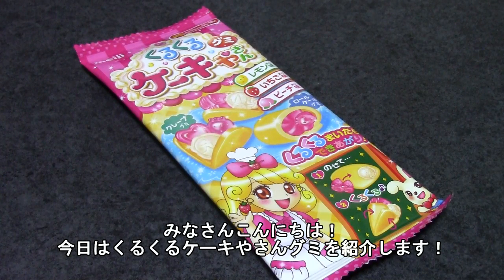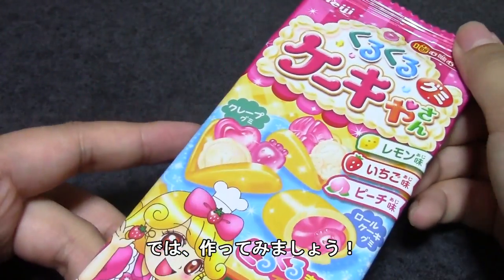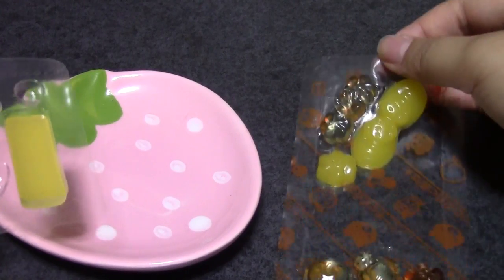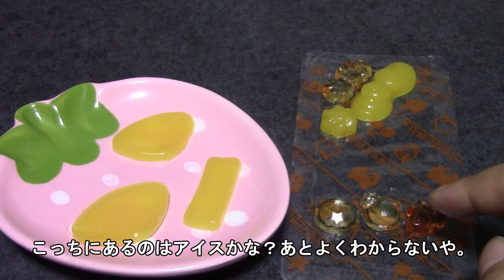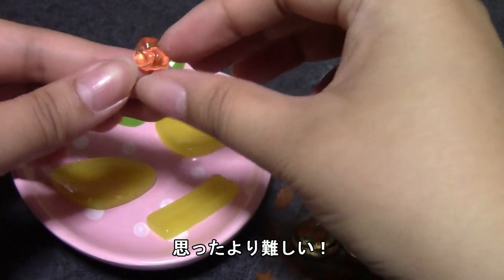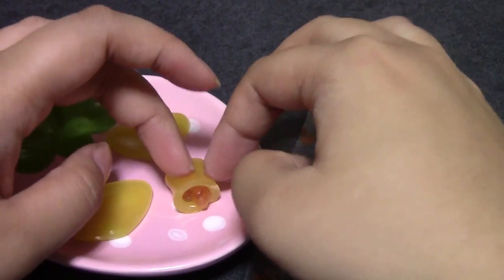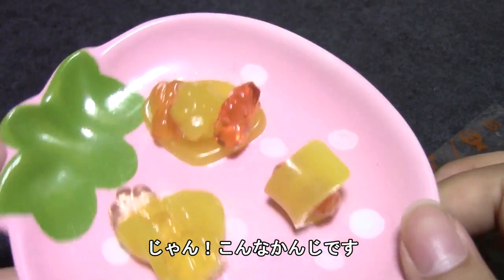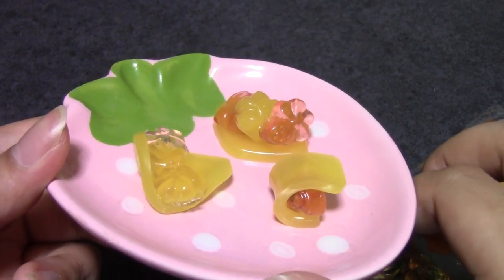DIY CANDY! GUMMY CAKE SHOP! [Popin' Cookin']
Hi, my name's Abi and I live in Japan. I am Tokyo Disney Resort obsessed!

Formerly known as Studio Lorien ♡